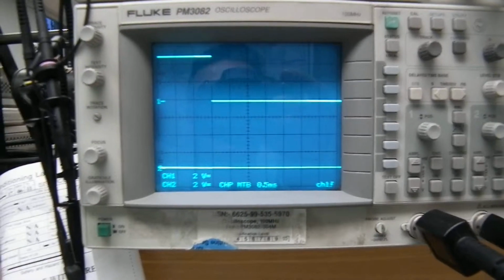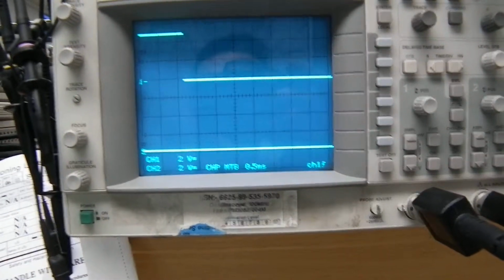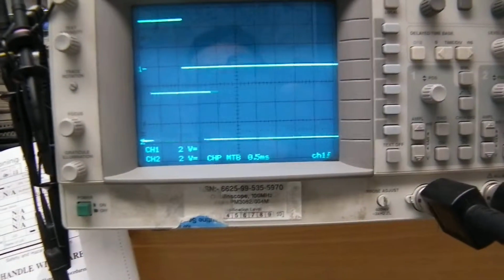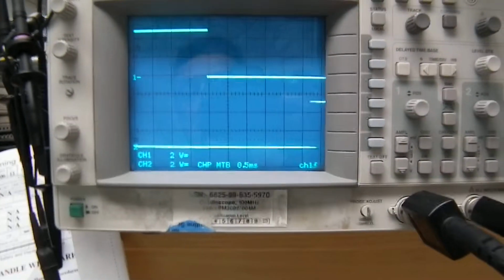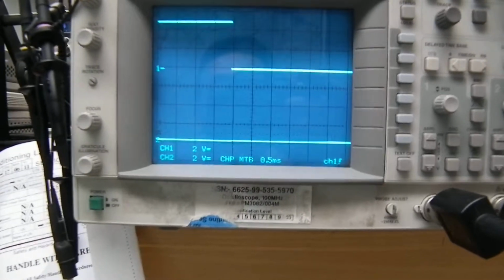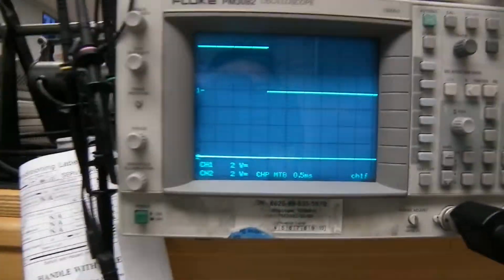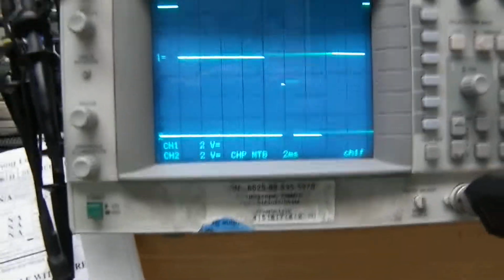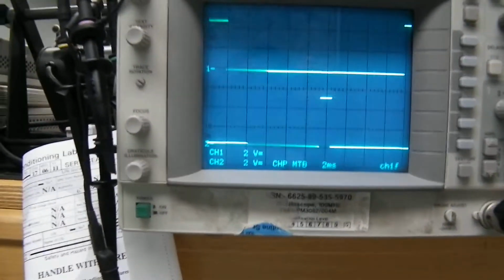PWM Mixer Asynchronous Input Test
PWM Mixer taking 2 async inputs from a test generator. This test shows the mixers capability to process 2 unsynchronised inputs and produce the composite output pulse also unsynchronised.